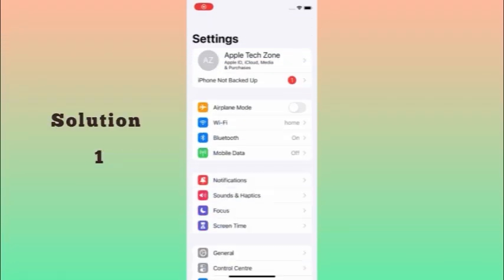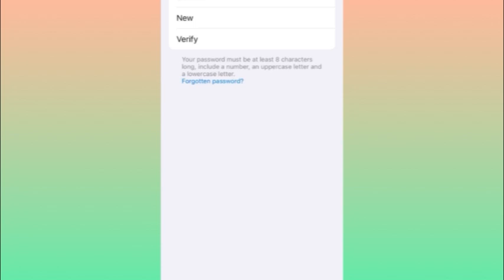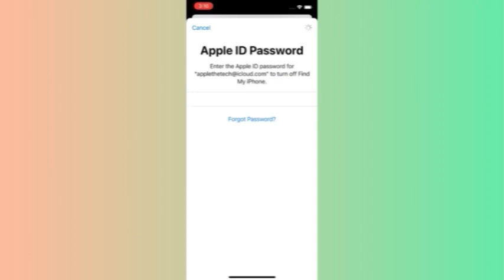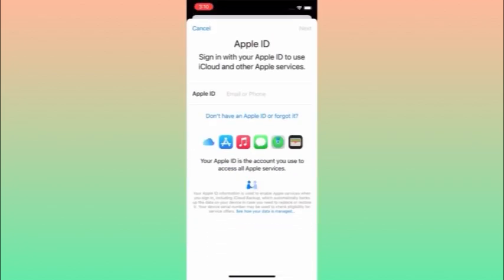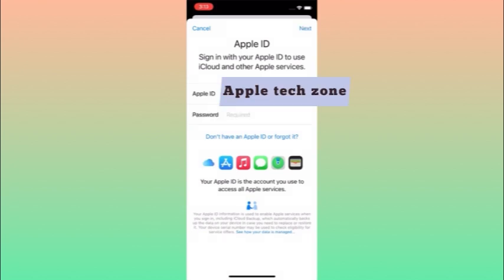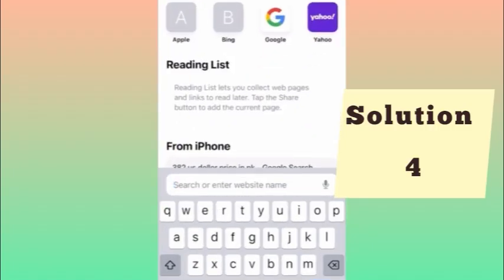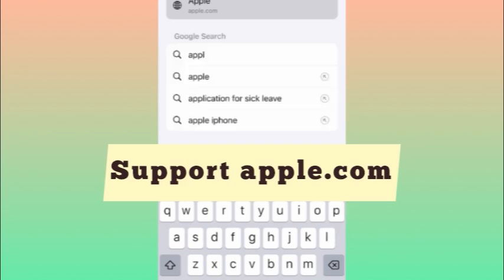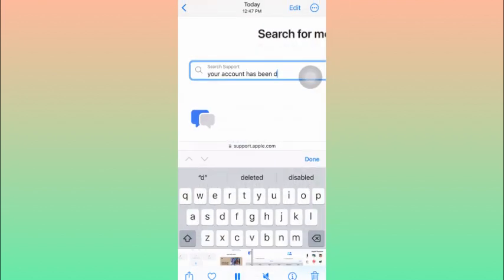2024,Solved,Your Account Has Been In The App Store And iTunes.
in today video i am going to show you how to fix app store say your account has been disabled in the app store and iTunes on iPhone 15 ,14 12 and ant iOS ,mac os, iPad iOS device?
HOW TO FIX YOUR ACCOUNT HAS BEEN DISABLED ON APP STORE AND ITUNES?